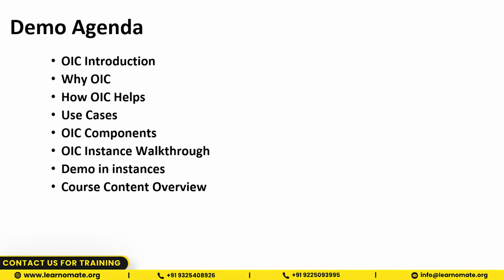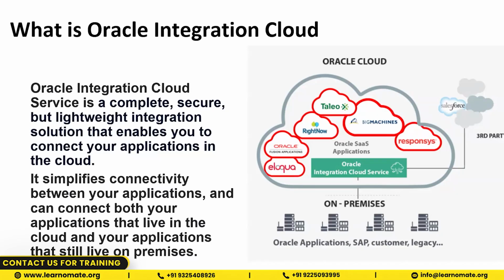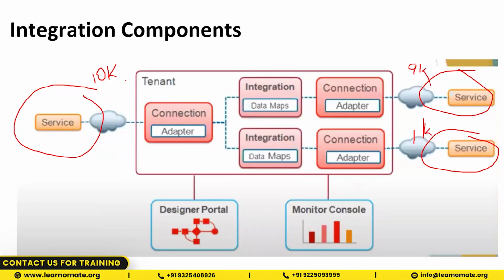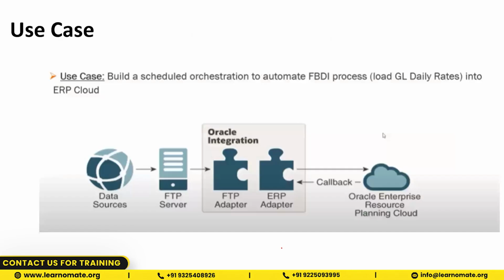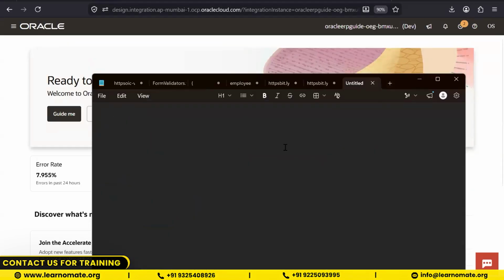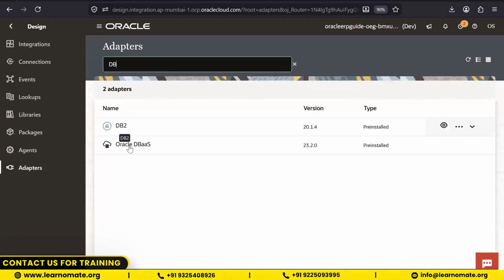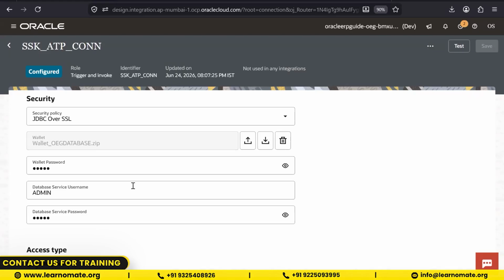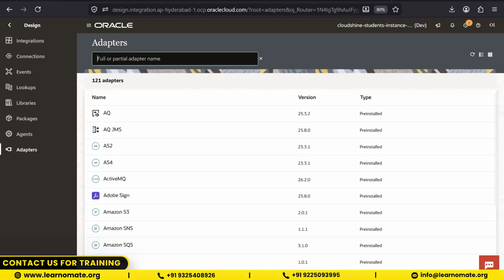Oracle Integration Cloud (OIC) Training | Learn OIC Step by Step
Learn the fundamentals of Oracle Integration Cloud (OIC) with a hands-on session covering integrations, connections, and real-world use cases.
Perfect for beginners and professionals looking to build practical Oracle Integration Cloud skills.